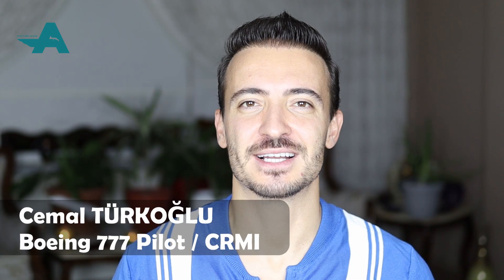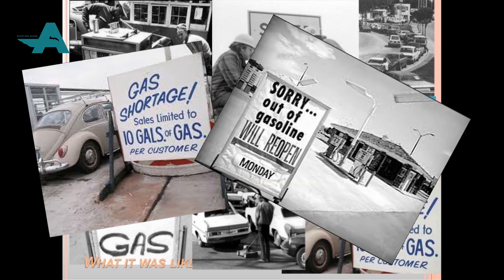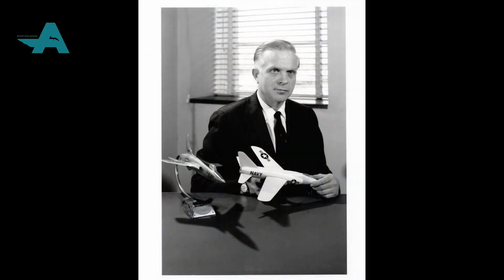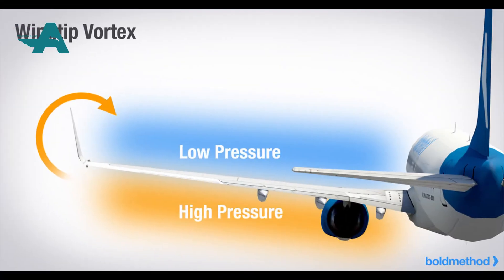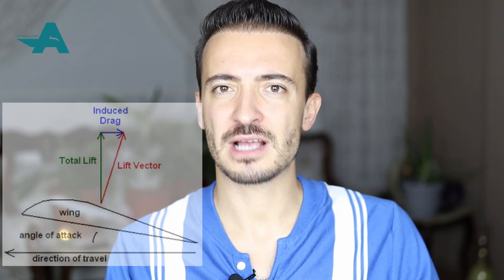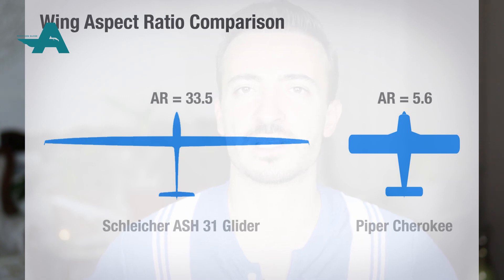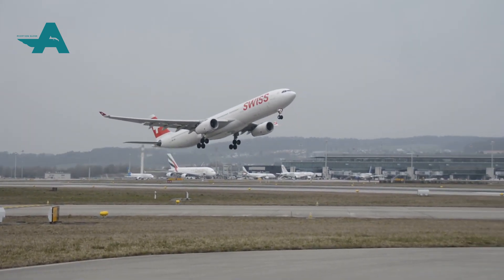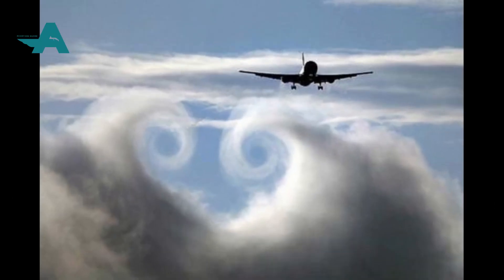What is the Purpose Of Winglets in Aircraft ?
Dear Followers,

In this episode,  we will talk about winglets which has been common sight on airplanes.

Değerli takipçiler,

Bu bölümde uçaklarda yaygın olarak görülen kanatçıklardan bahsedeceğiz.

Keyifli seyirler.